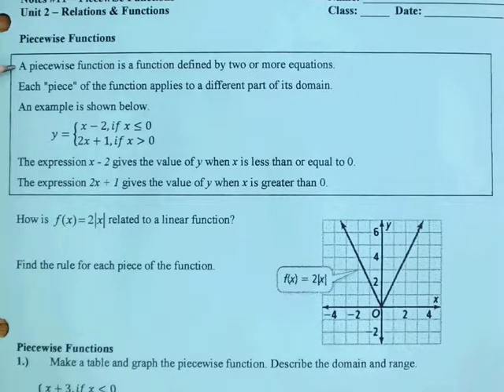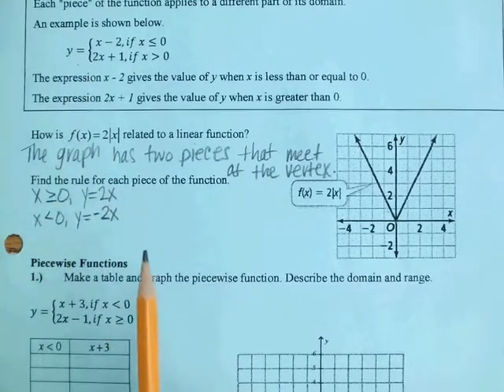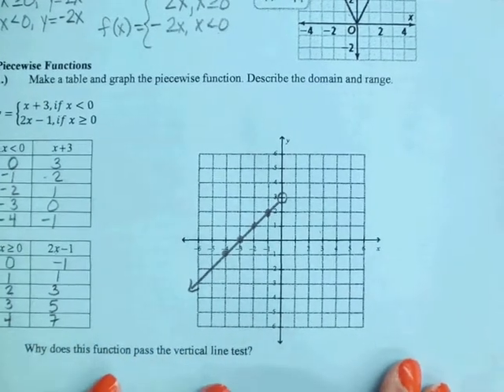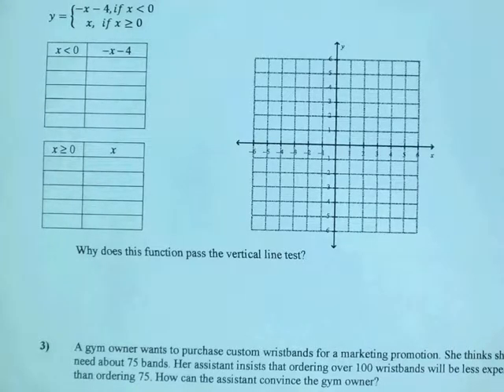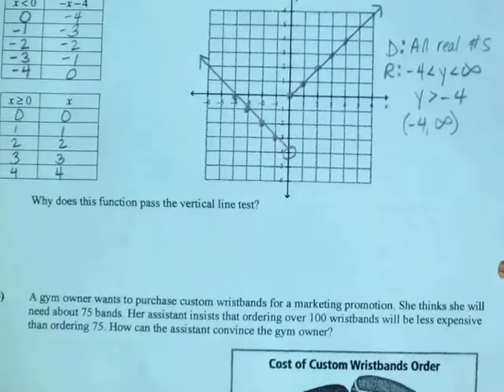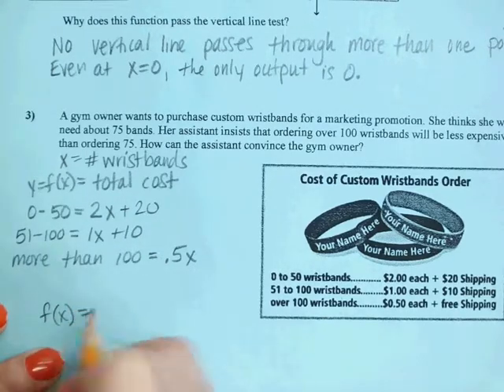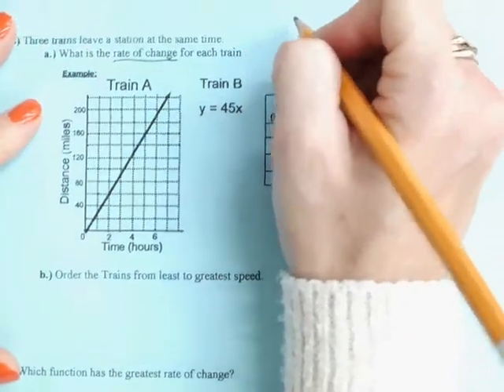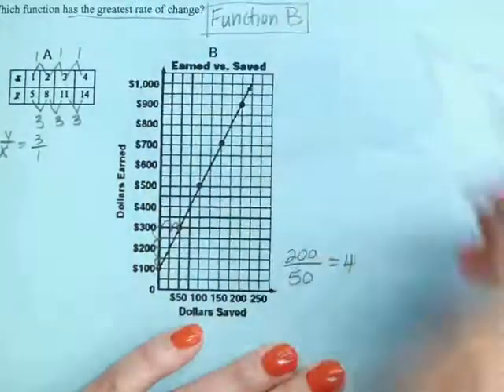11 Piecewise functions